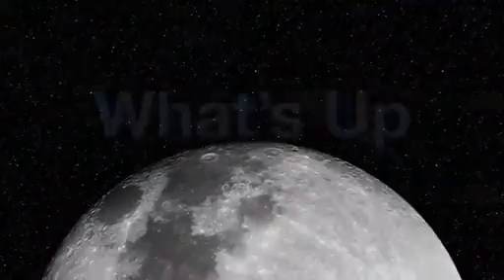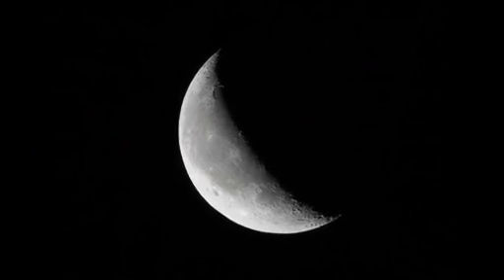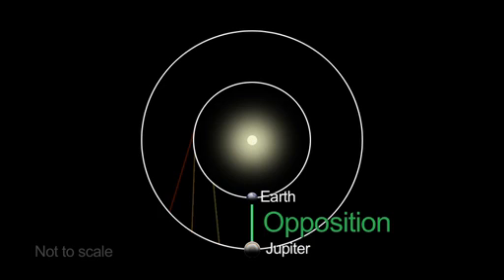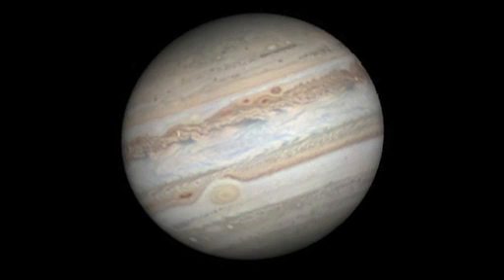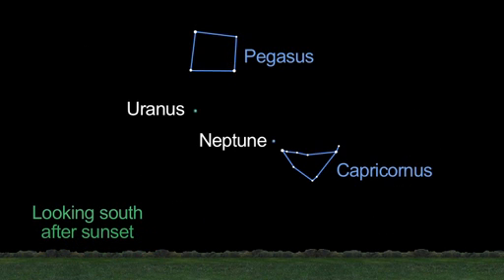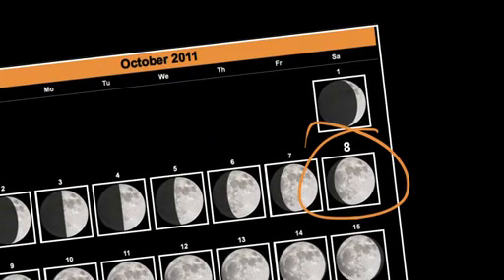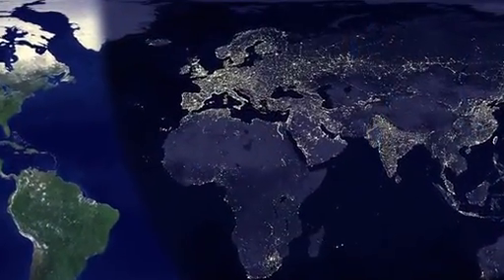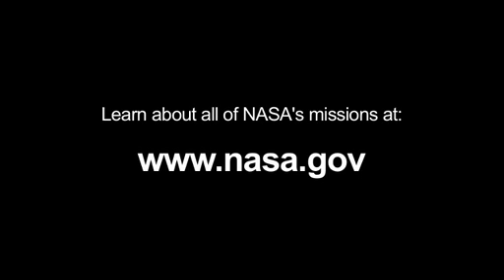Look for Moons and Meteors this Month. Planet Jupiter Neptune Uranus